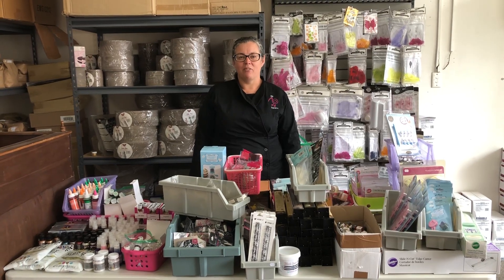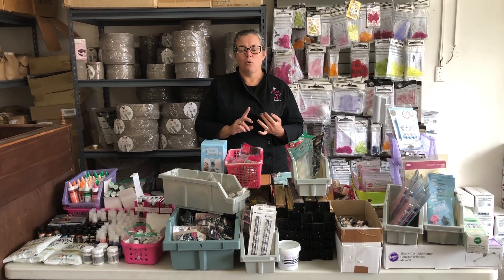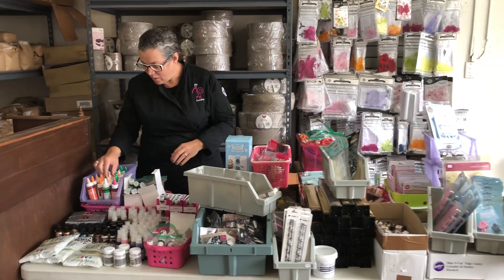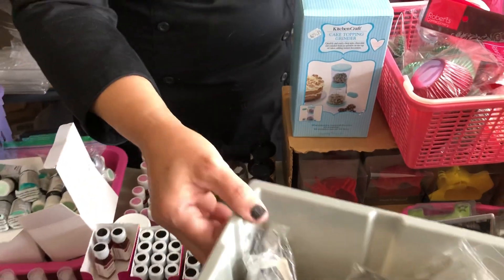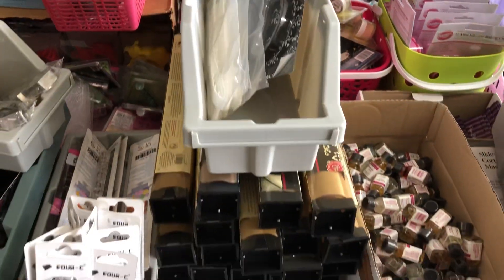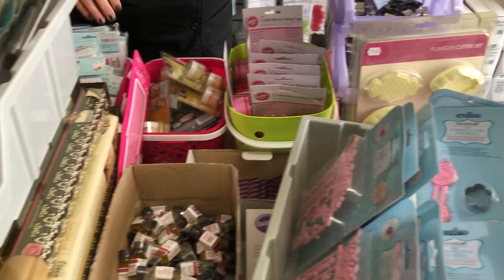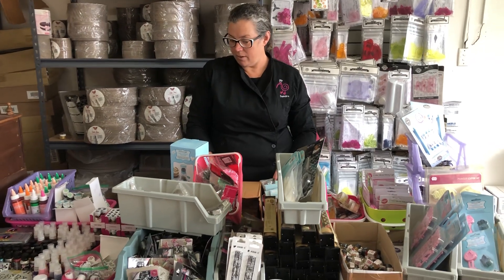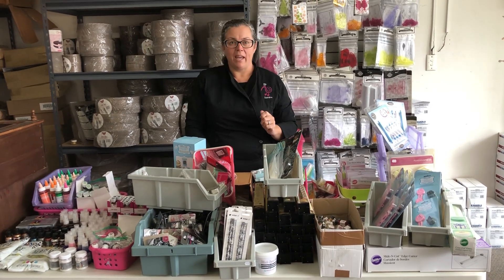Mystery bags March 2021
Just a bit of a run down of just some of what’s in our mystery bags